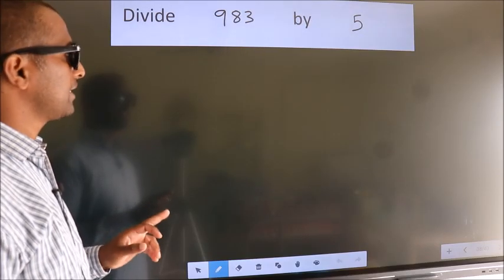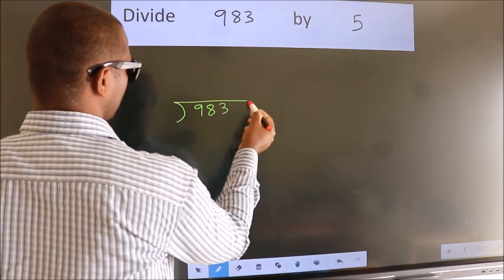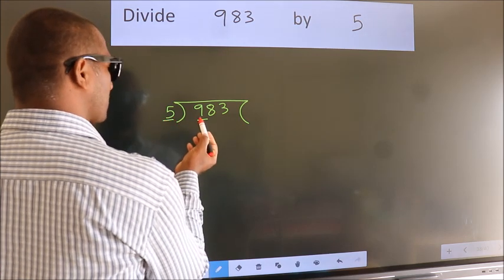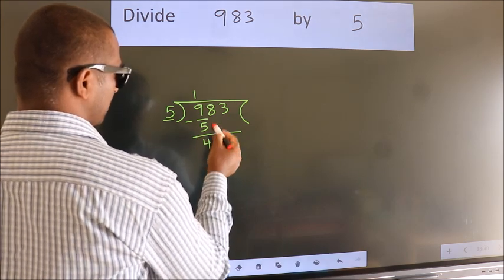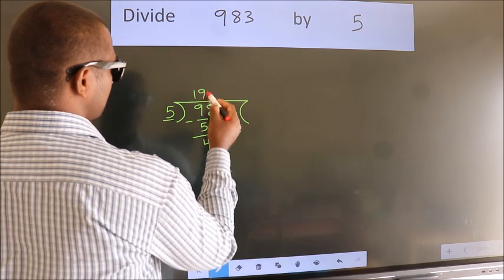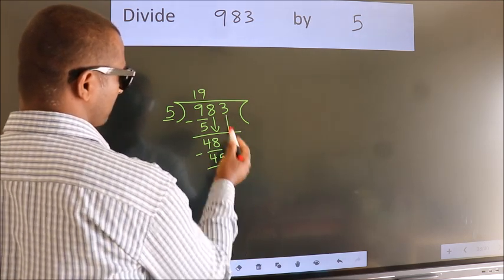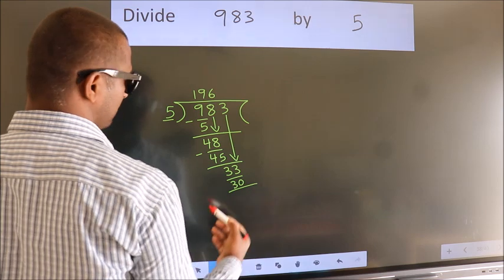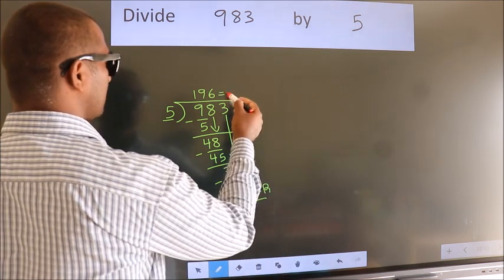Divide 983 by 5